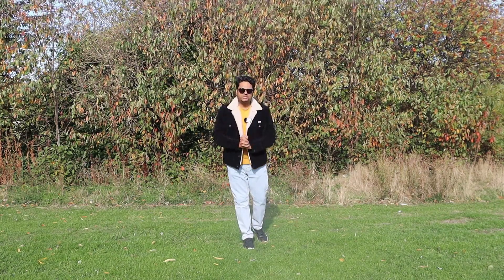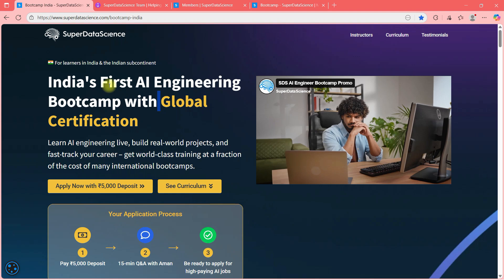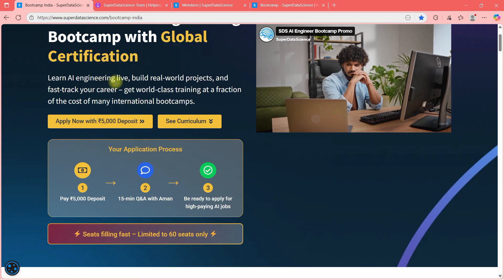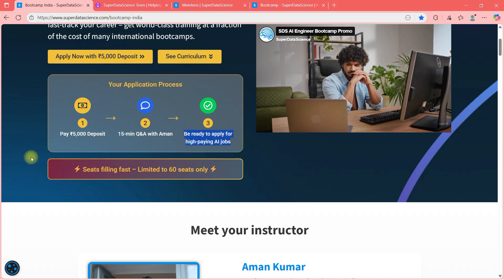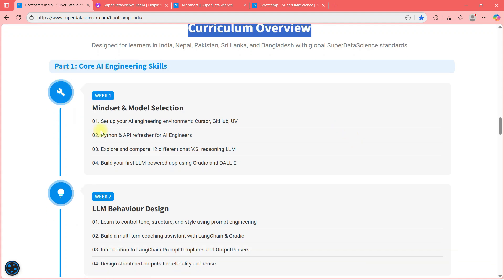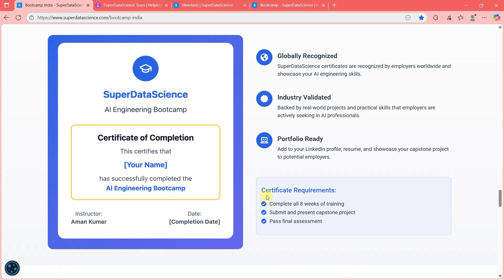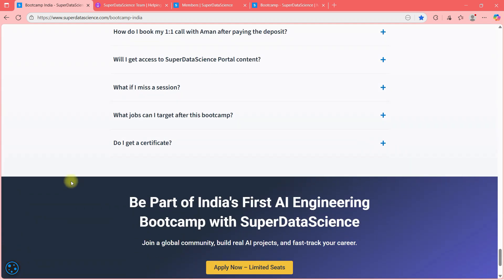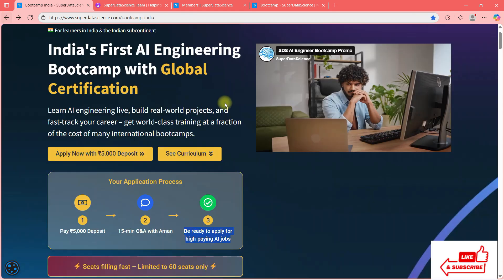India’s First 8-Week AI Engineering Bootcamp: Build, Deploy, and Get Globally Certified!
Ready to launch your career in Artificial Intelligence and Data Science? 🚀

Why enroll?
-Learn live, build real-world AI applications in just 8 weeks, and supercharge your CV with an industry-validated, global certificate.​​
-Special launch price: just ₹49,000—save 90% vs. global options and get full access to SuperDataScience portal content for 3 years.​​
-Seats are limited to 60 for personal mentorship.
-Complete a capstone project, enrich your portfolio, and unlock targeted job referrals.
Program highlights:
-Advanced AI curriculum—LLM Behaviour, RAG, Agentic AI, Production Deployment, Security.​​
-Prerequisite: Intermediate Python + AWS basics (EC2, S3, IAM).
-Pay easily via UPI, 0% EMI, or credit card. Deposit is refundable!
Addressing concerns:
-The program is intense and career-focused—expect deep hands-on guidance, live expert sessions, and real-world production skills.​​
-Get 1:1 access to your instructor for personalized feedback.​​
-All sessions are recorded for flexible learning.

Don’t miss this one-time opportunity. If you’re a developer, engineer, or tech savvy professional in India or South Asia, this bootcamp is your gateway to fast-tracked success in AI.

👉 Apply today—secure your global career advantage, future-proof your skills, and join an elite peer group ready to lead in AI. 👈